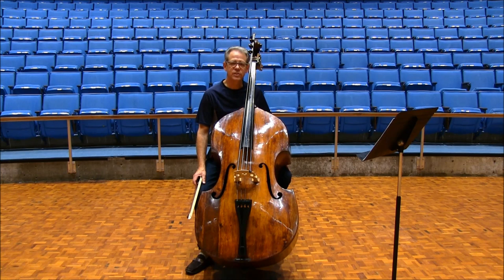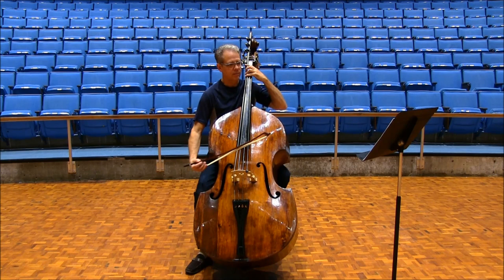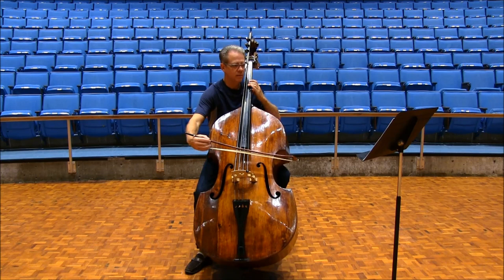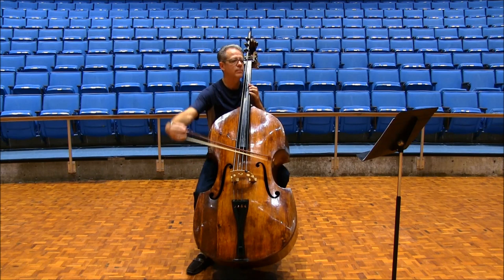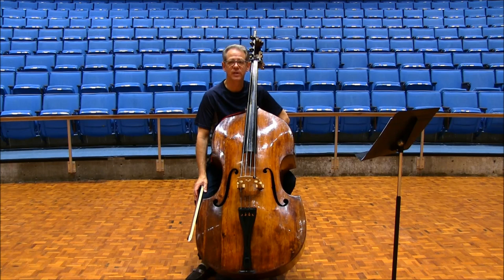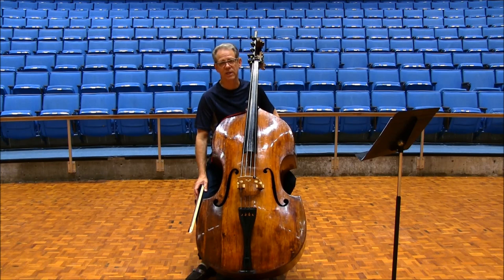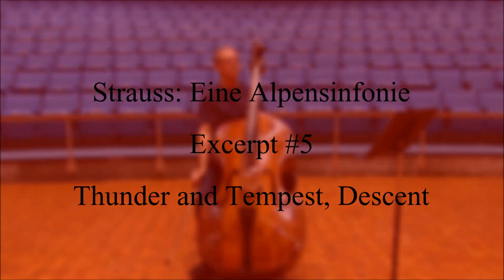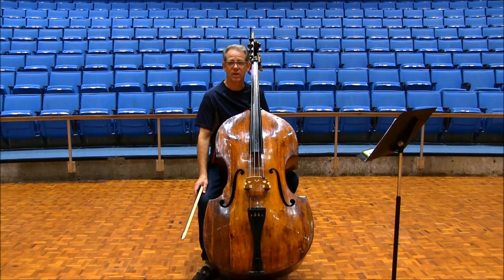Strauss: Eine Alpensinfonie (An Alpine Symphony)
An instructional video of Mark Morton demonstrating the Texas All-State audition excerpt for Bass 2017-18 Strauss: Eine Alpensinfonie (An Alpine Symphony)

Dr. Mark Morton is Associate Professor of Double Bass at Texas Tech University

Dr. Morton is a guest artist at the PRISMA Festival every June

Dr. Morton also teaches at the Music For the Sake of Music Festival